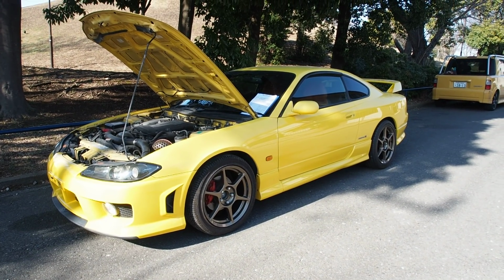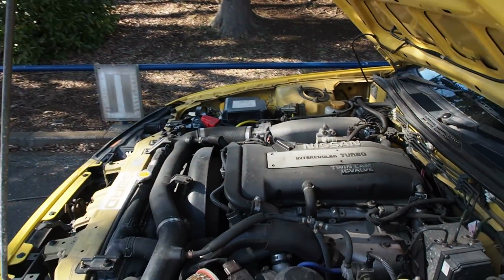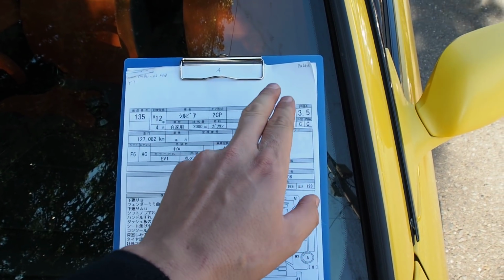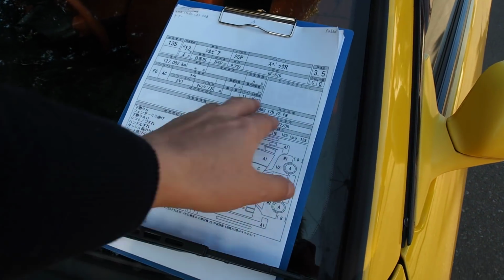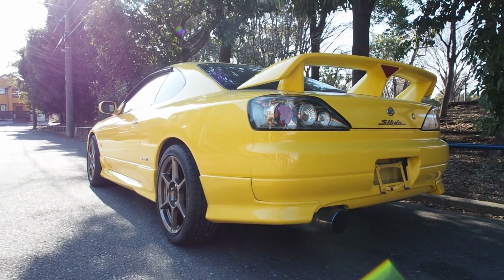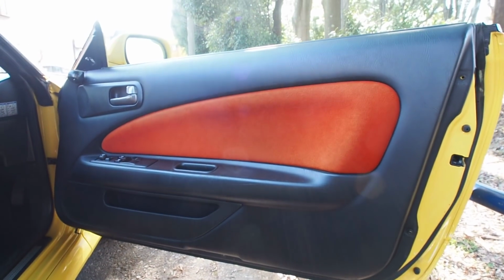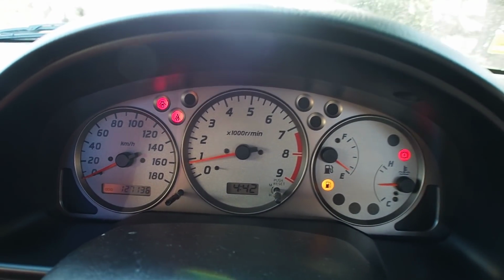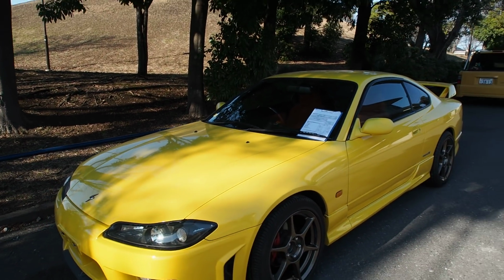2000 Nissan Silvia S15 Turbo (Estonia Import) Japan Auction Purchase Review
Nissan Silvia Spec R Purchased and Exported from Japan

***Extra Channels***

Derek Weldon